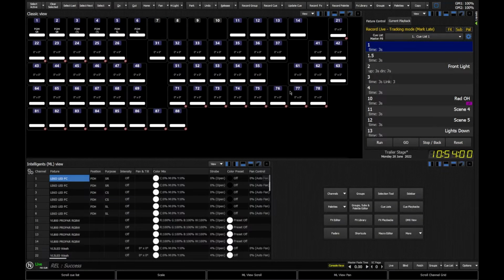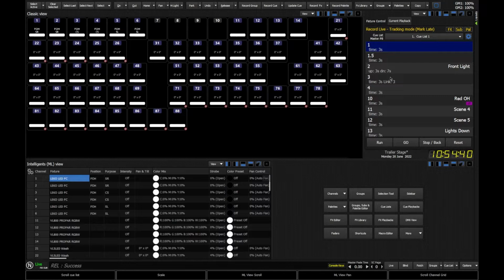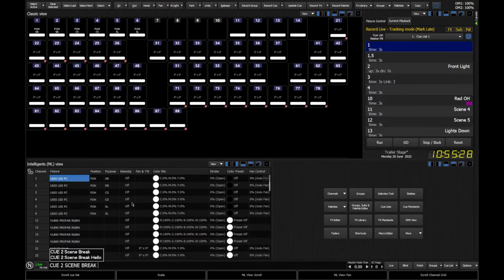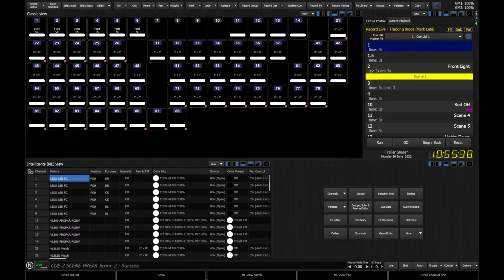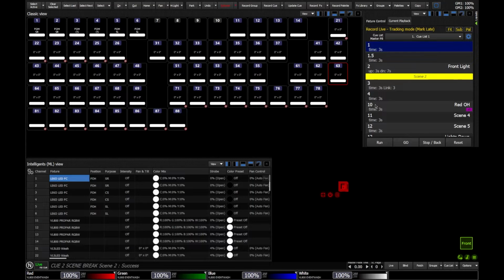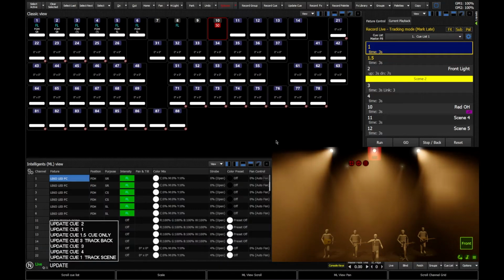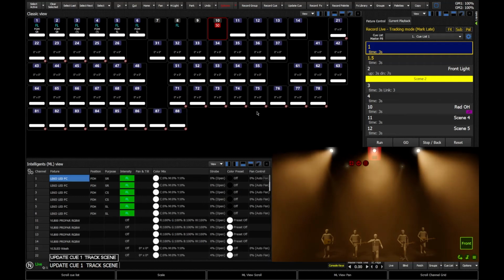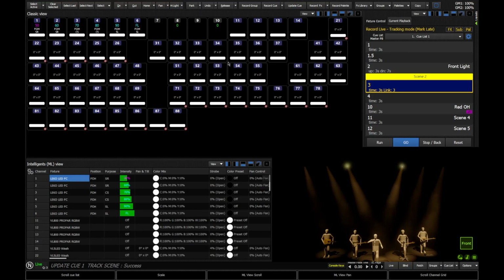NEO X | How to Create a Scene Break